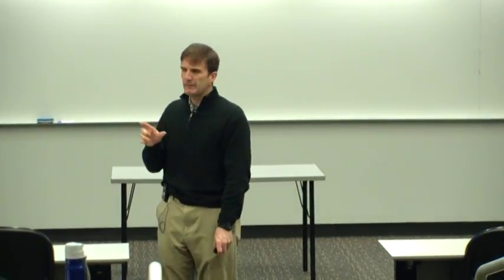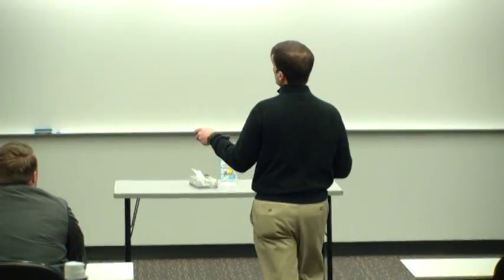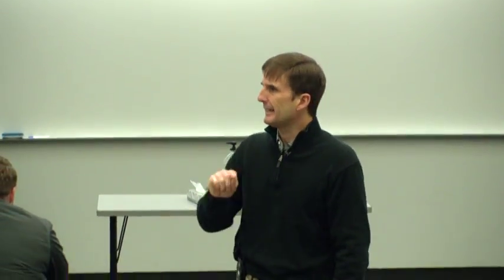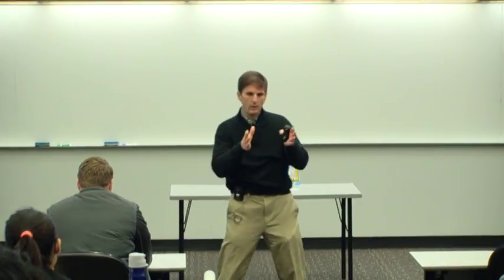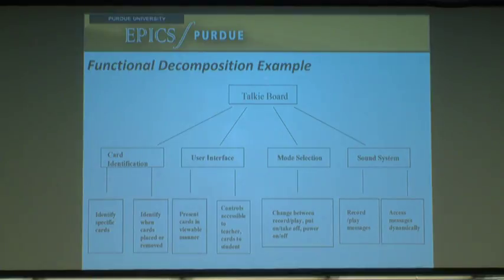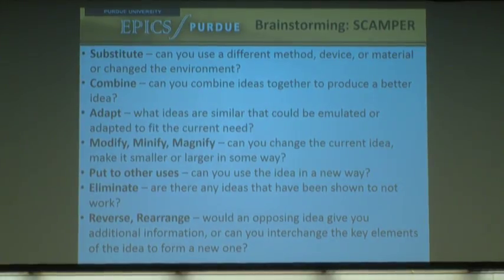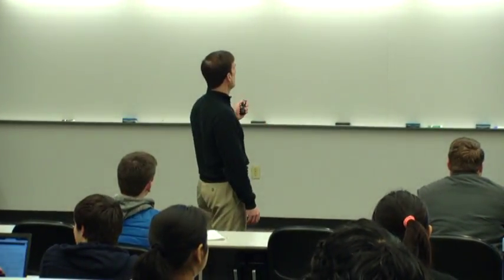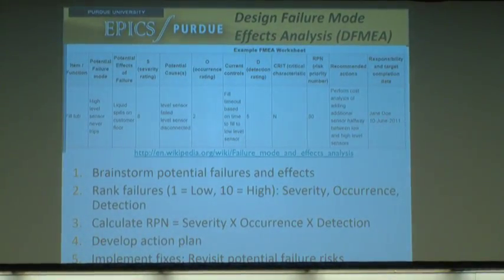EPICS Intro to Design II Part 1/2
New Student Lecture "Intro to Design II". Monday, January 30 at 4:30 pm in CL50 224.